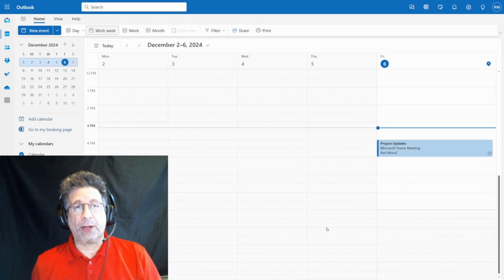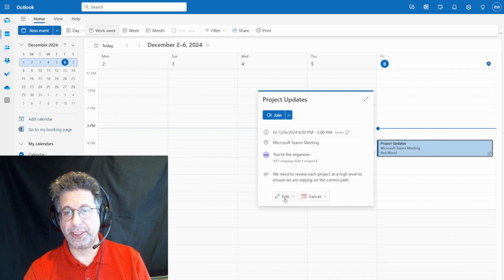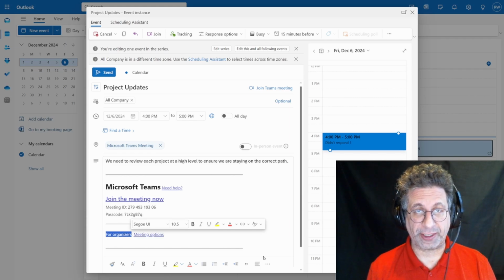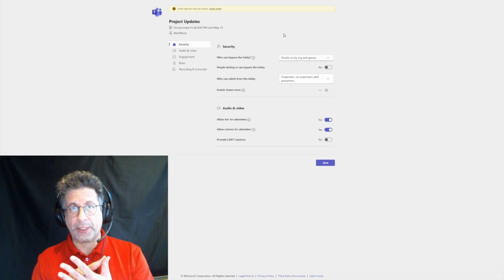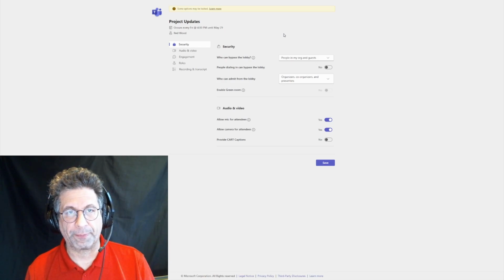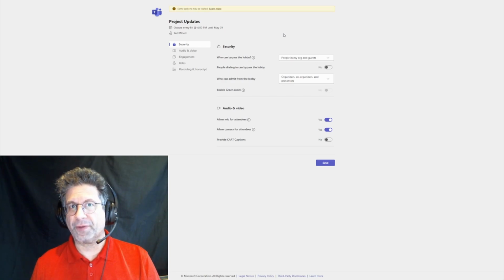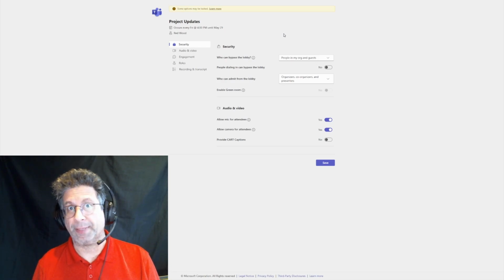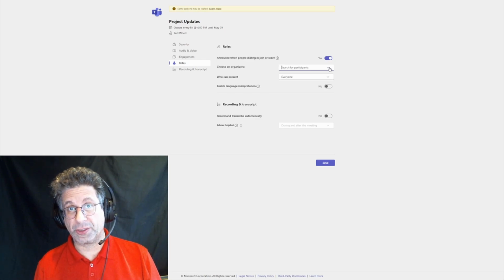Using Co Organizers for Meetings is a Must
Some of you may know about the ability to add a co-organizer to your Microsoft Team meeting.  Did you know that they changed how to get to the meeting options to set the co-organizer?  Why should you have a co-organizer?  This video covers all of these questions.